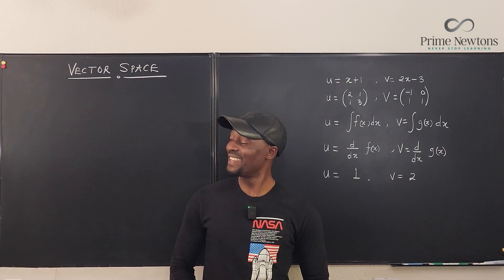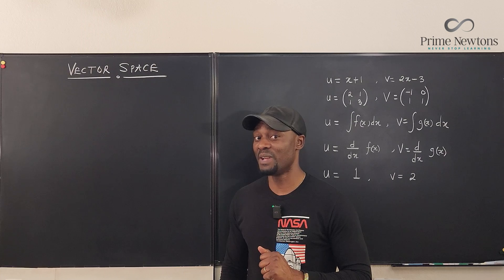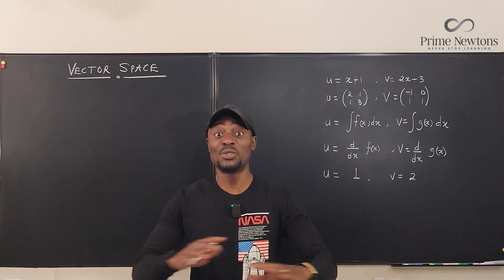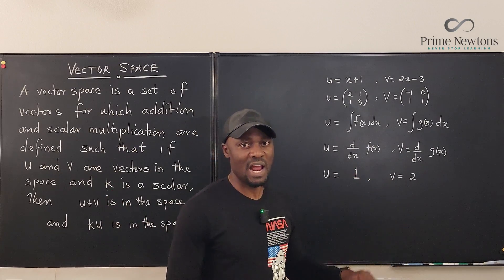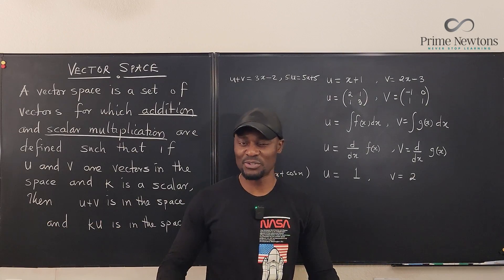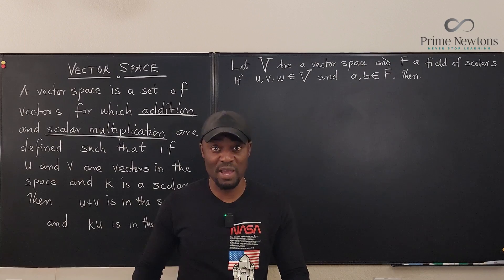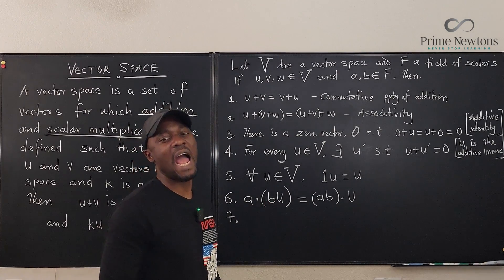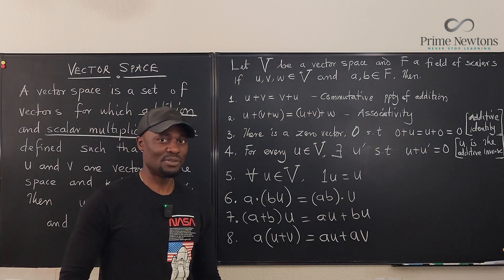Vector Space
In this video, I explained the concept of a vector space using basic terms for those who don't get it.